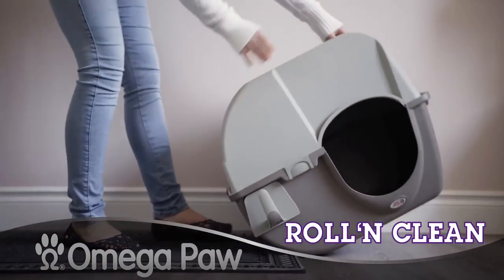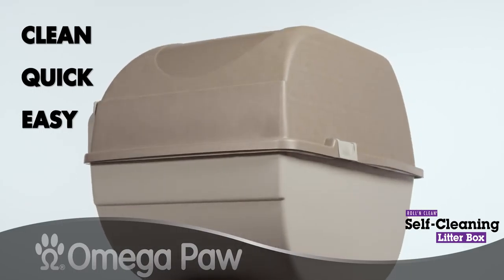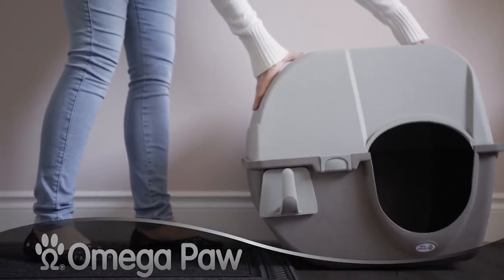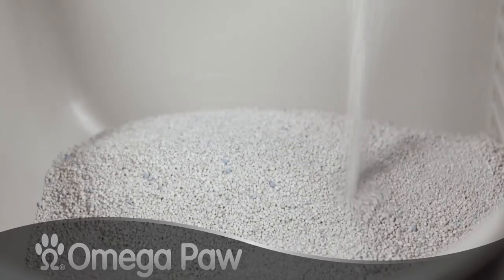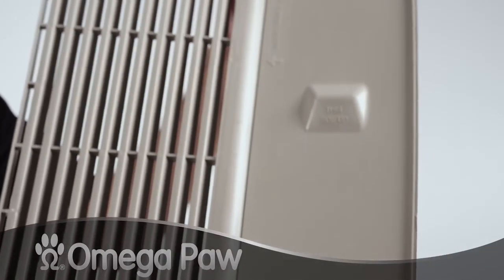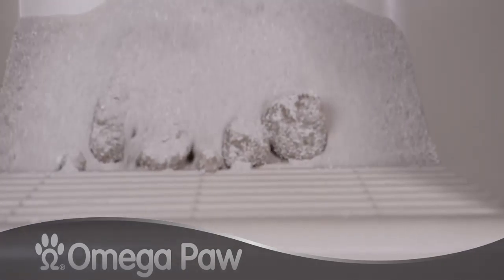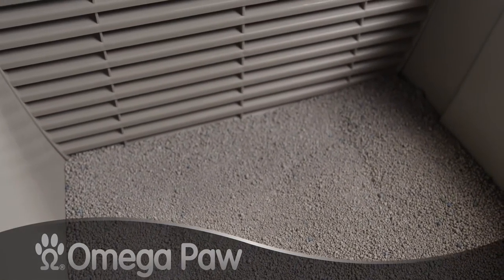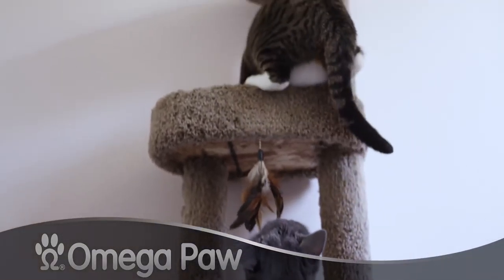Roll'nCleanAd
Roll 'n Clean litter box